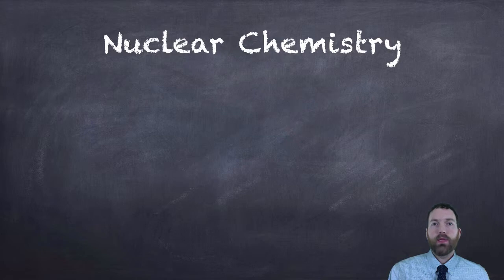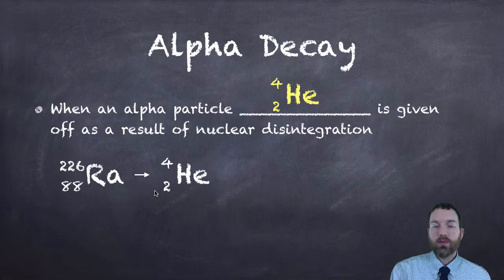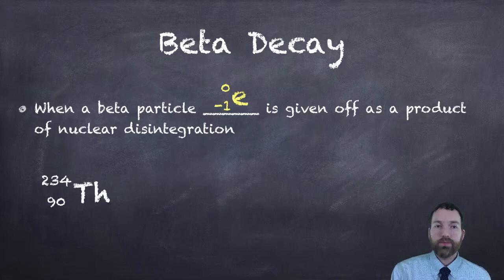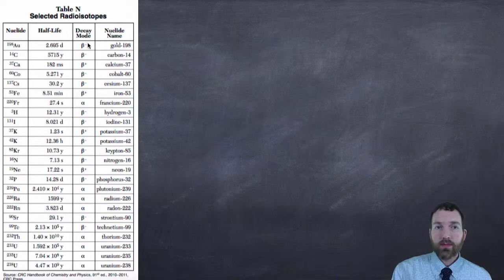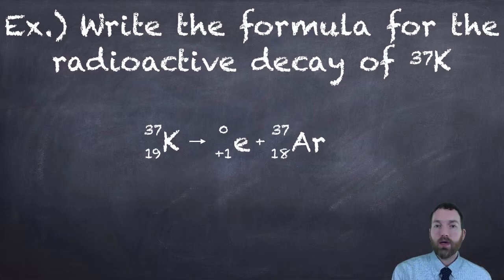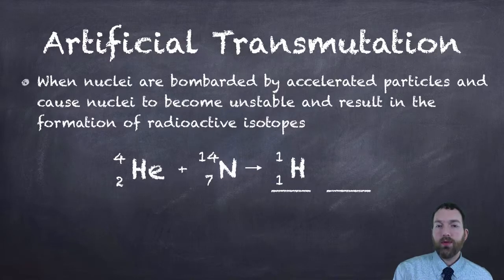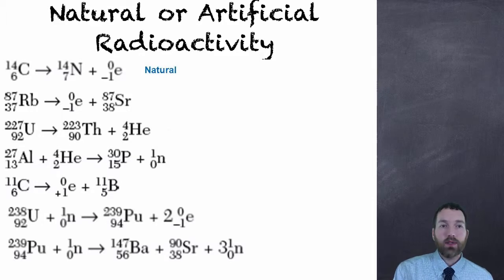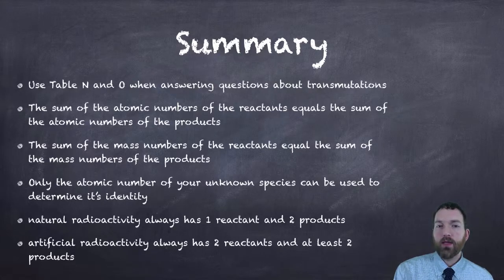22.1 Nuclear Transformation